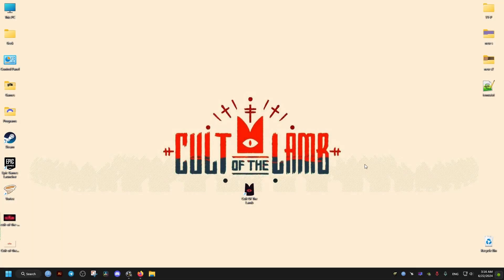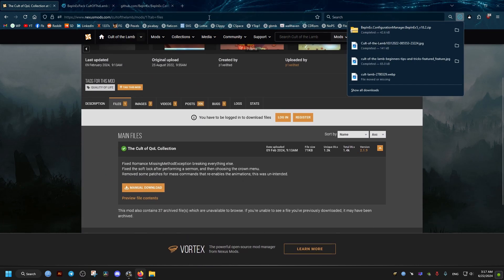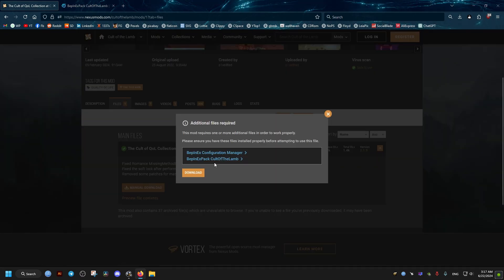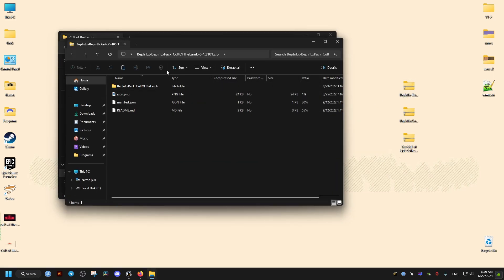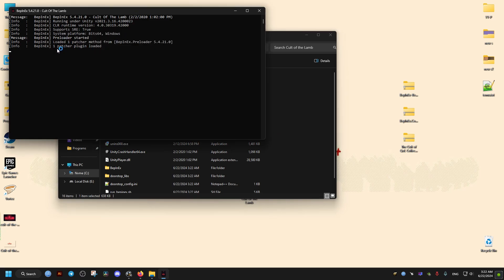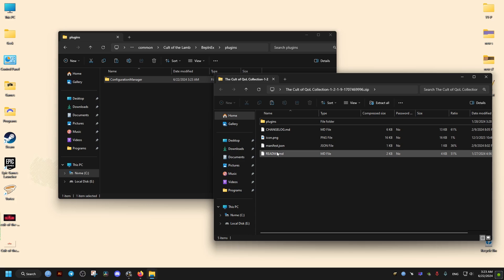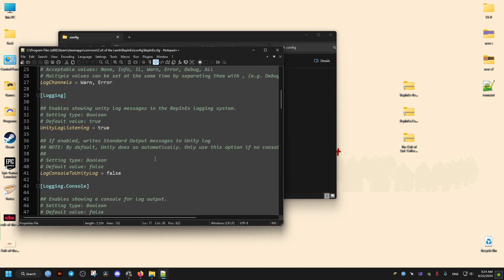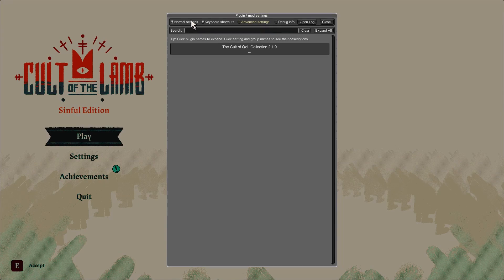How To Install Mods For Cult Of The Lamb In 2025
In this video i show you how to mod Cult of the lamb videogame with the The Cult of QoL Collection mod as an example since it is the most popula mod for this game based on download count and so the way you do it for it is petty much the same for most of the other mods out there on Nexus mods website.

BepInEx is a general purpose framework for Unity modding. BepInEx includes tools and libraries to load custom code (hereafter plugins) into the game on launch;
patch in-game methods, classes and even entire assemblies without touching original game files;
configure plugins and log game to desired outputs like console or file;
manage plugin dependencies.